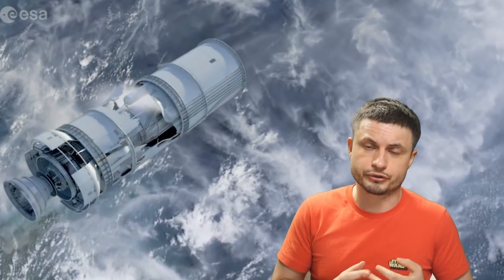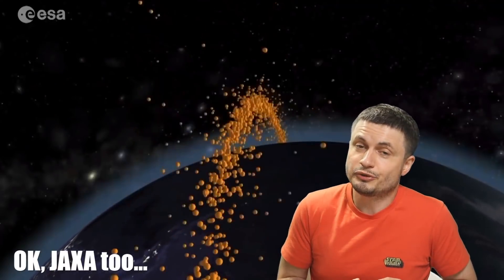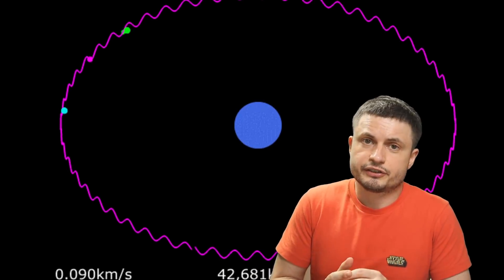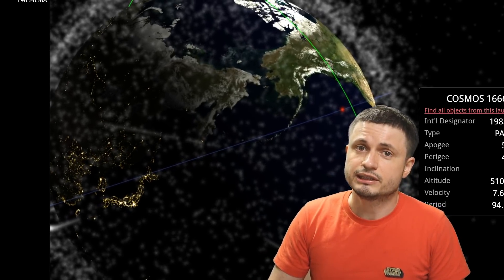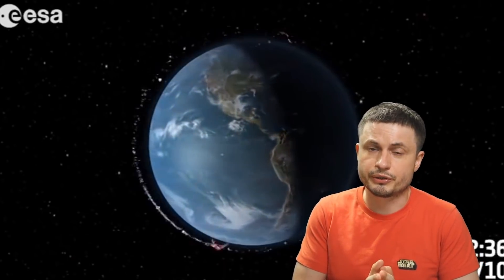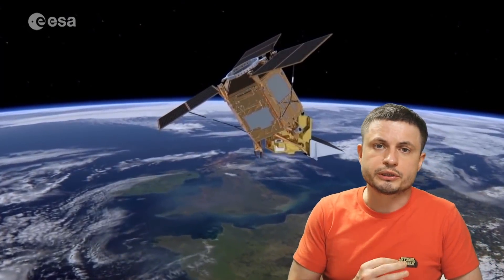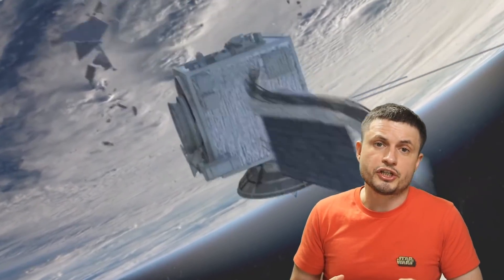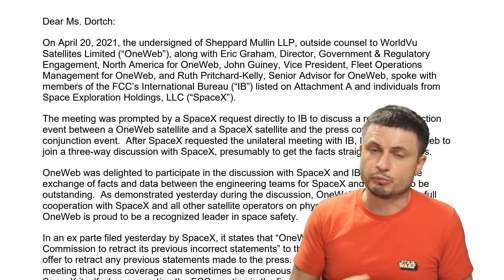ISS Canadarm Hit by Space Debris - Are We Close to Kessler Syndrome?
Hello and welcome! My name is Anton and in this video, we will talk about a new piece of debris that struck the International Space Station and the idea of Kessler Syndrome

32ygEA36irM9Dsqx2rXZmHQ9rj7ZoWDYWZ

Tybie Fitzhugh
Viktor Óriás
Les Heifner
theGrga
Steven Cincotta
Mitchell McCowan
Partially Engineered Humanoid
Alexander Falk
Drew Hart
Arie Verhoeff
Aaron Smyth
Mike Davis
Greg Testroet
John Taylor
EXcitedJoyousWorldly !
Christopher Ellard
Gregory Shore
maggie obrien
Matt Showalter
Tamara Franz
R Schaefer
diffuselogic
Grundle Muffins

Penyulap